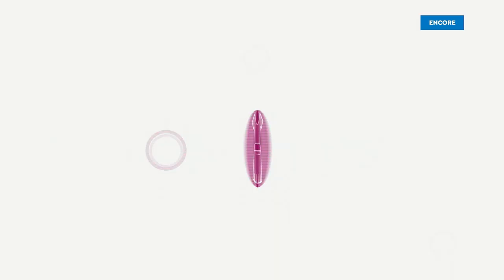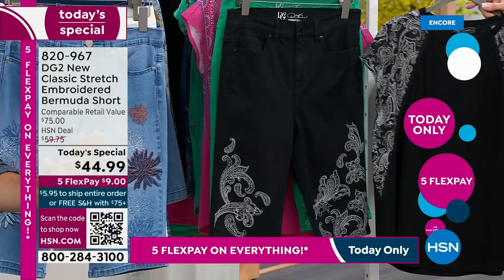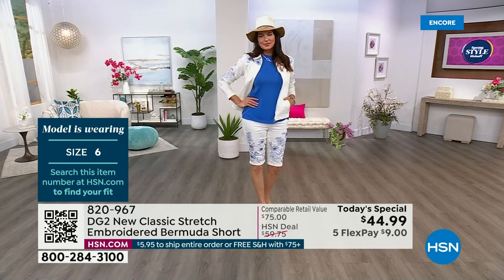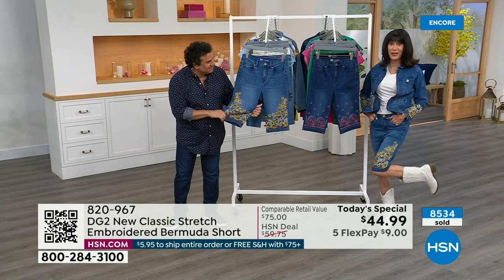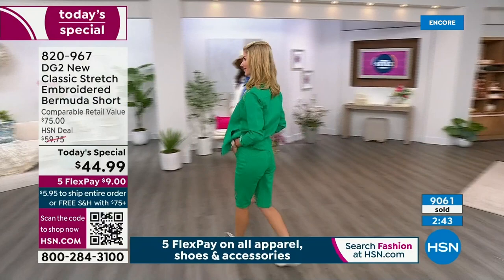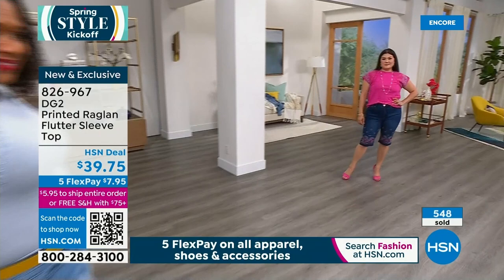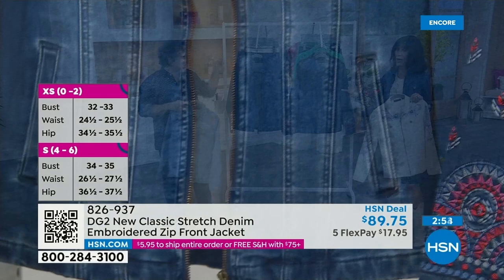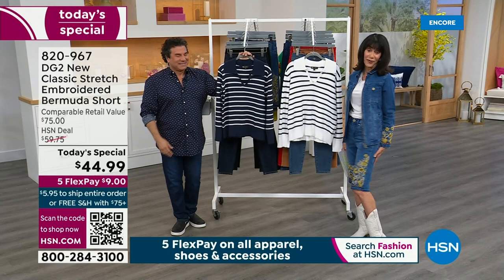HSN | DG2 by Diane Gilman Fashions 03.11.2023 - 06 AM